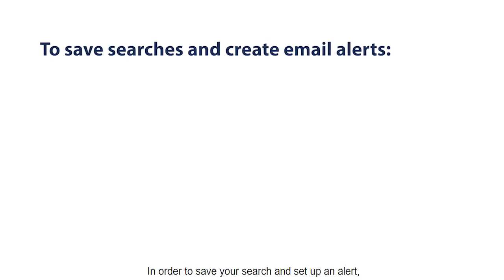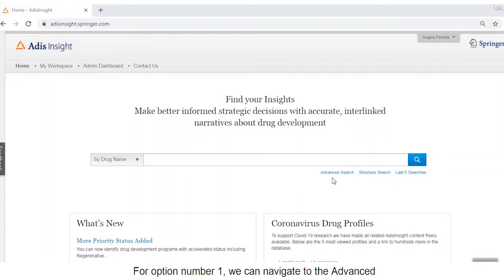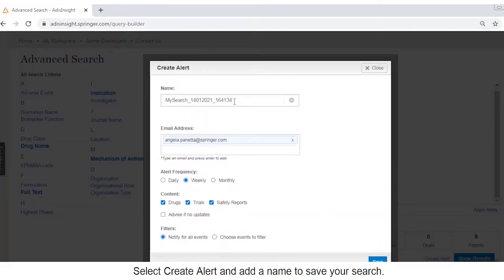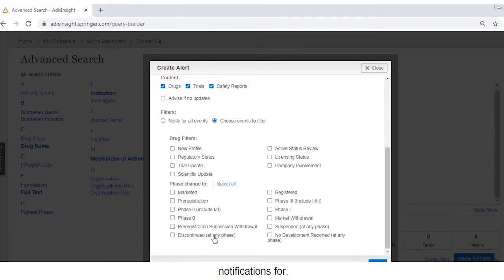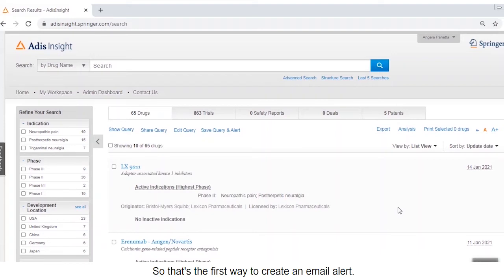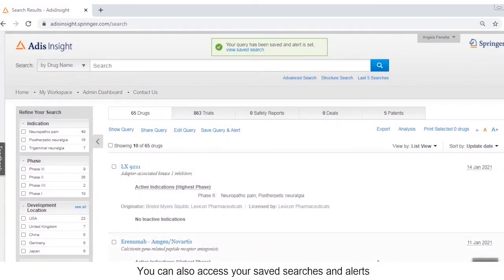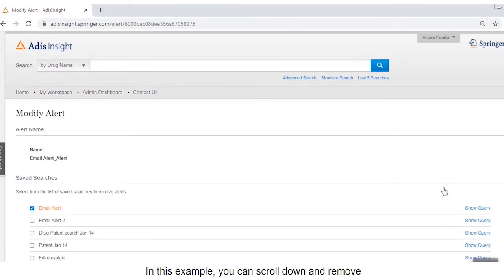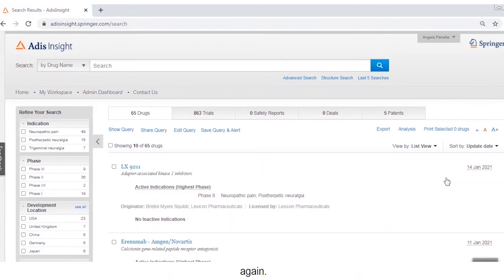AdisInsight: How to Save your Searches and create Email Alerts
AdisInsight brings together essential information on drugs in commercial development, key clinical trials, deals, safety profiles, and patents in one easy-to-use database.

And best of all - all data on the platform is reviewed, assessed and summarized by an expert team of scientists. This then means that the information provided is easy to understand and – most importantly – highly reliable!

In this video, you’ll see how to Save your Searches and create Email Alerts on the data you need.